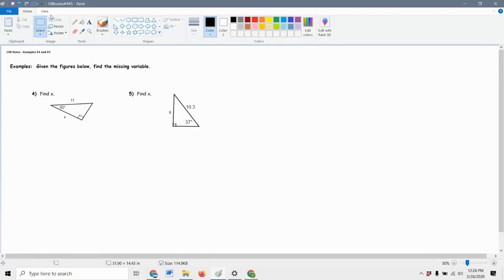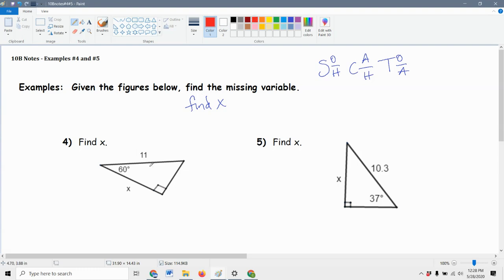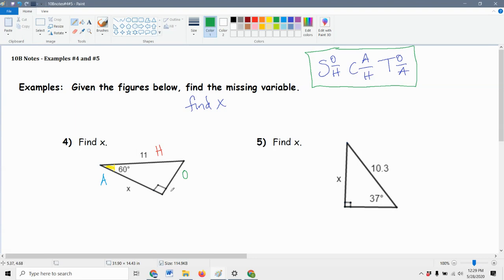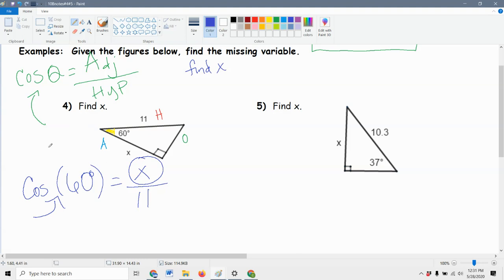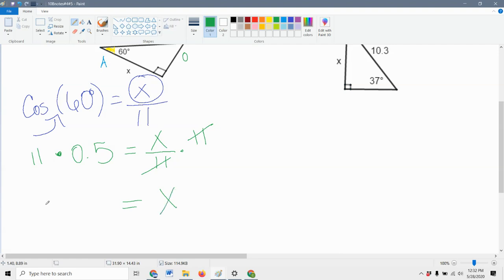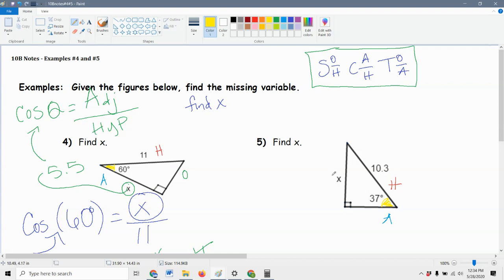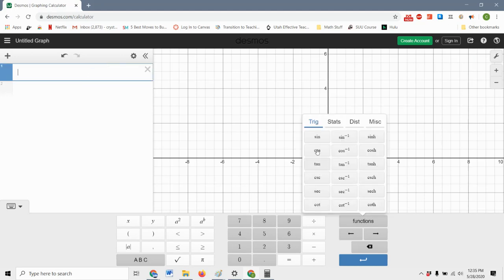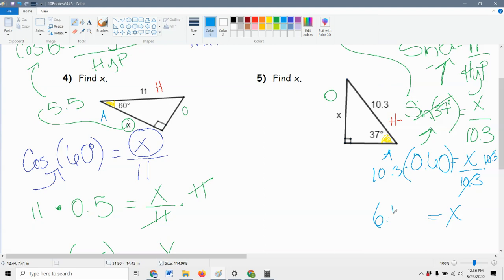10B Notes - Examples #4 and #5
Intro to Trig - Given the measure of an acute angle in degrees, find length of missing triangle side using correct trig identity.